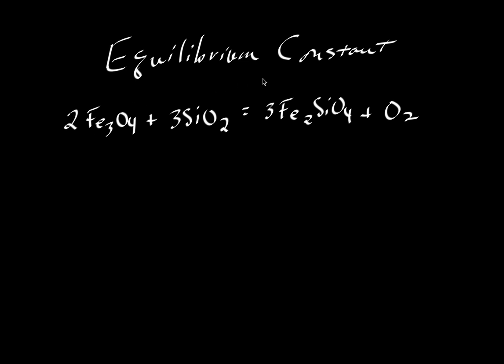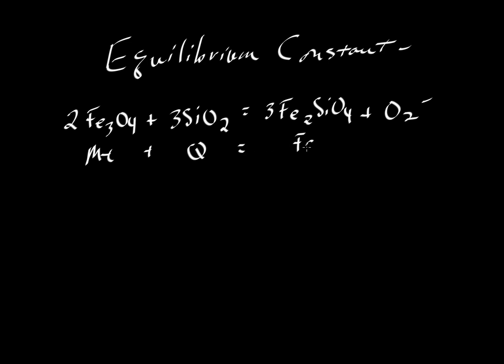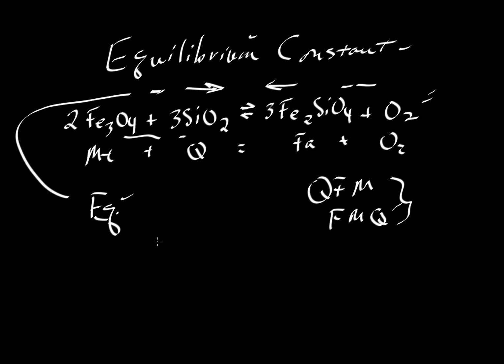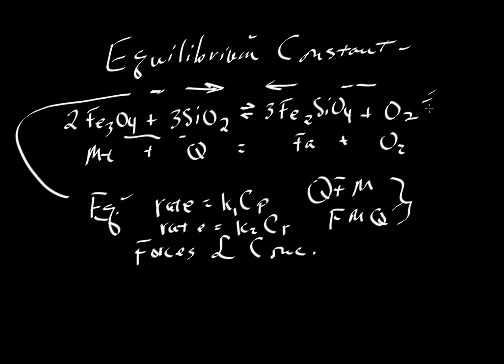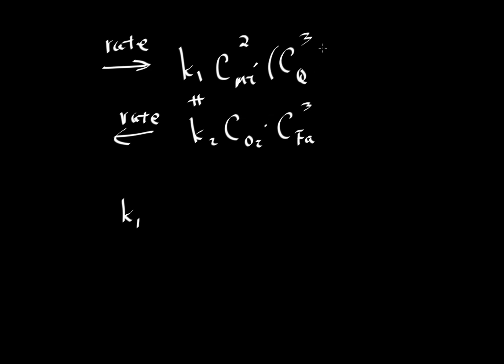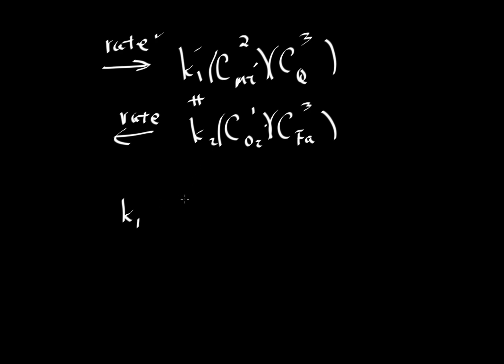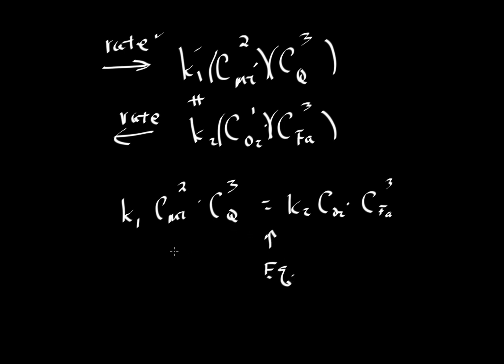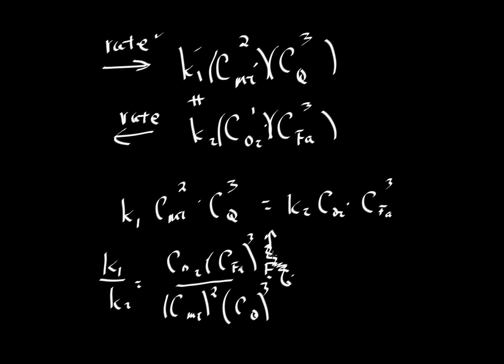Equilibrium constant: origin and meaning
Using the history of chemical thought in the 19th century, this video explains the origin and meaning of the equilibrium constant, here using the so-called QFM (or FM) oxygen buffer as a sample reaction (by Keith Putirka)